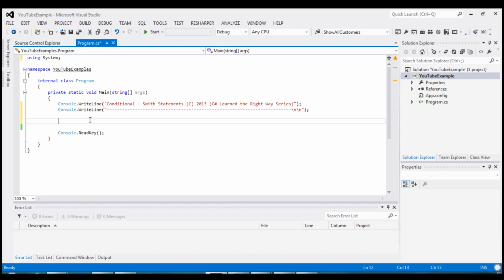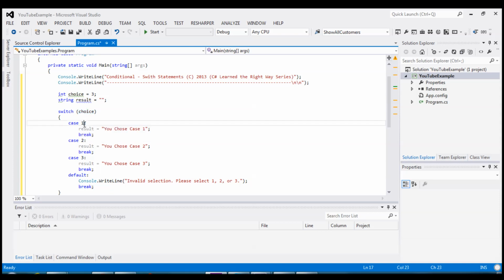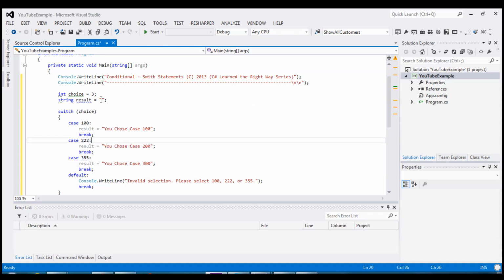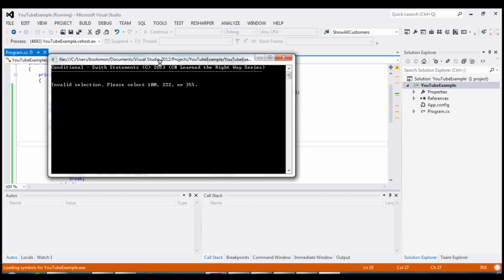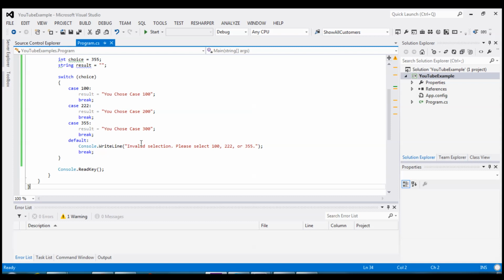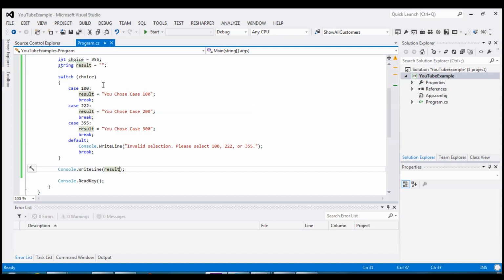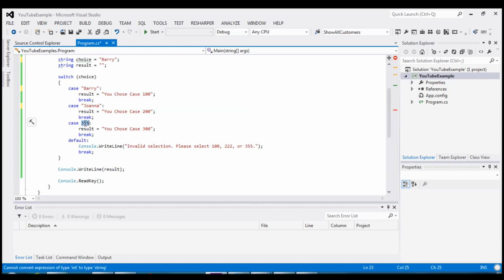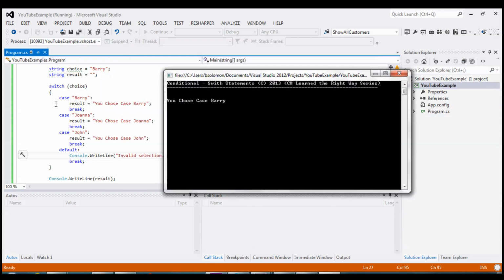Episode 2: C# .Net Conditional - Switch Statements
C# Conditional Statements. Using Switch Statements.